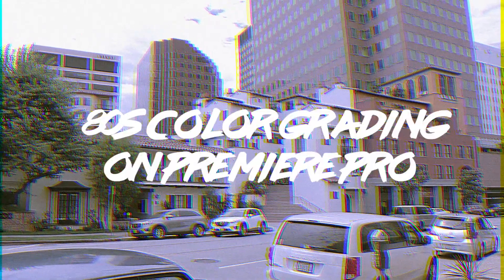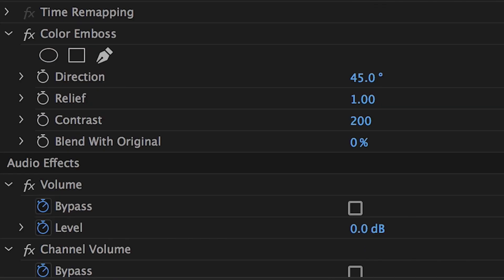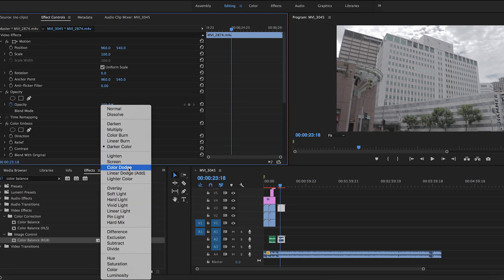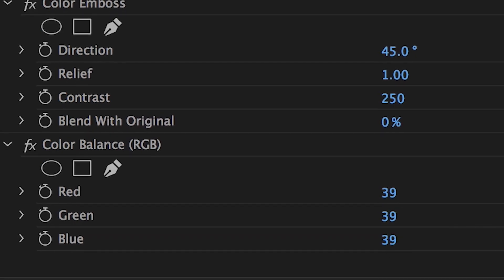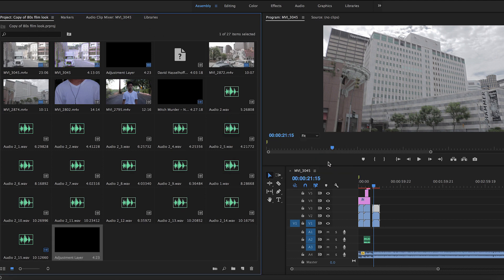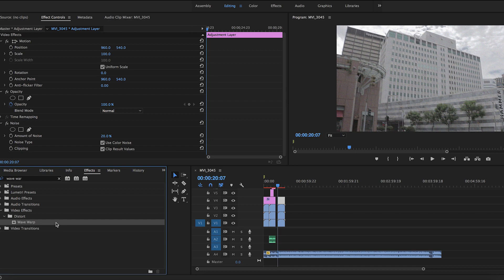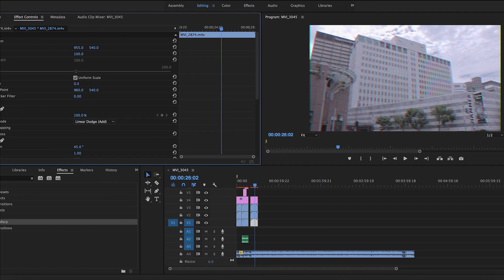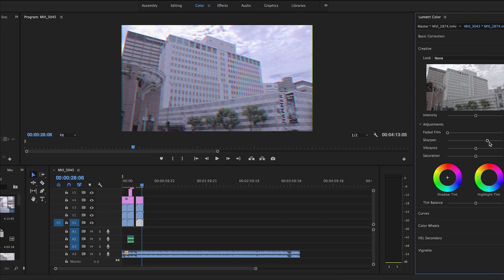Authentic 80's Retro Color Grading tutorial (Premiere Pro)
Today I will be showing you how to achieve a VHS 80s look on premiere pro with no 3rd party plugins.